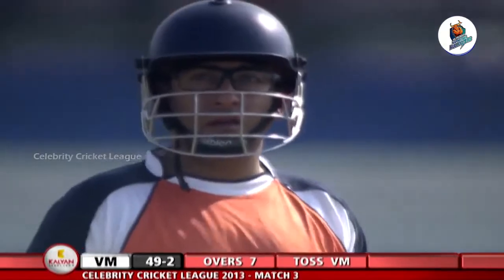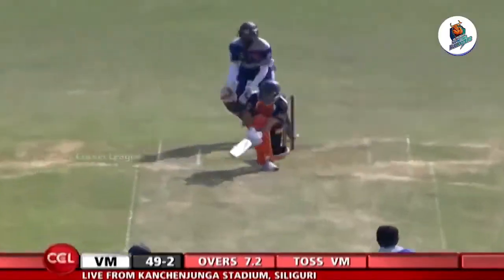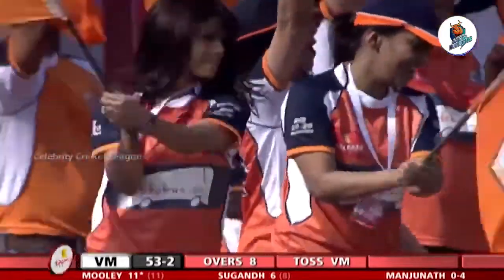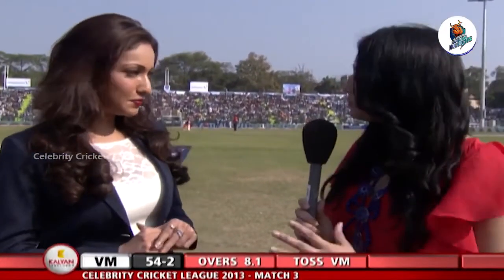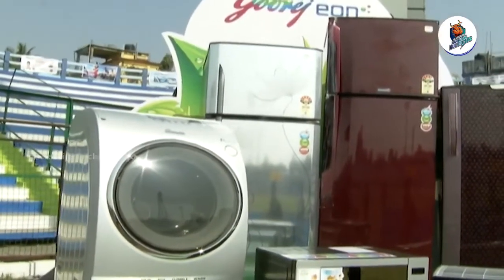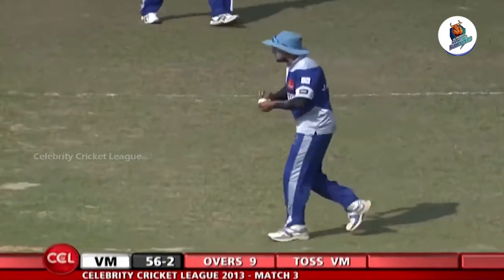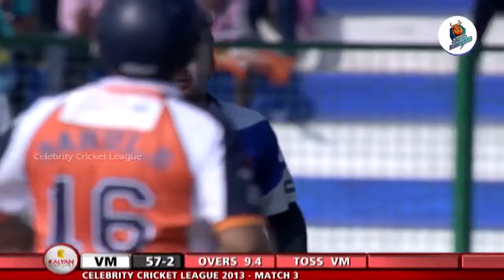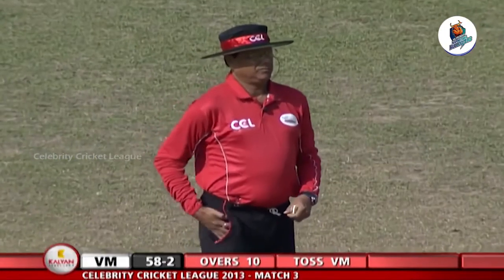Genelia Deshmukh Cheering For Riteish Deshmukh in game between Karnataka Bulldozers Vs Veer Marathi